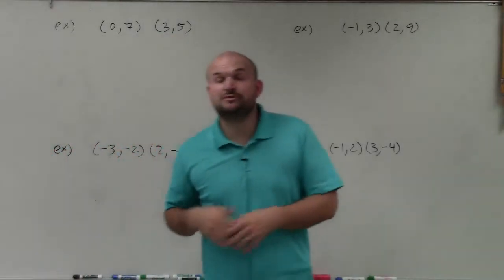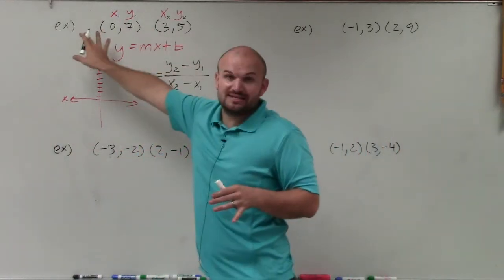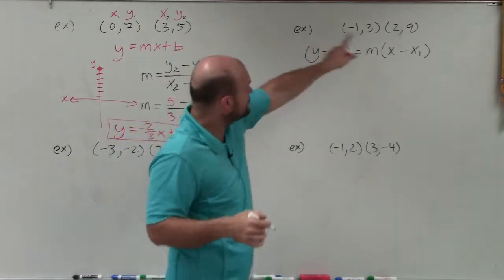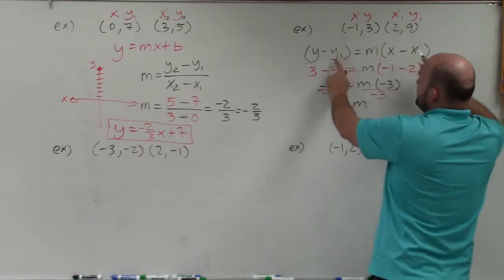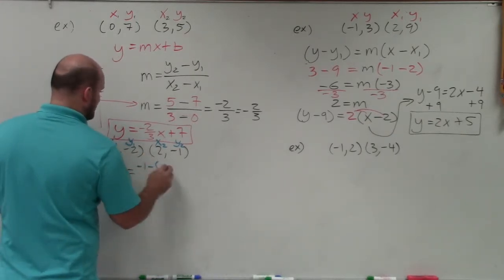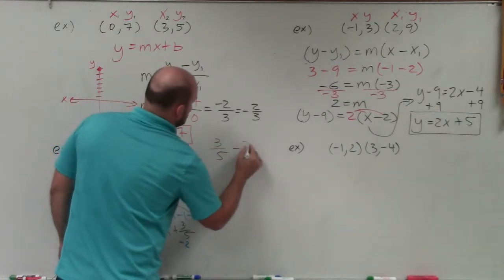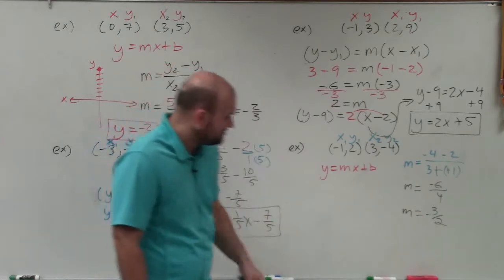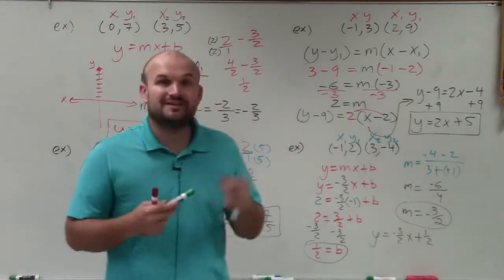Master Wrting the equation of a line in slope intercept form given two points